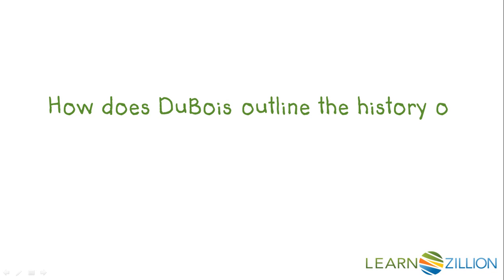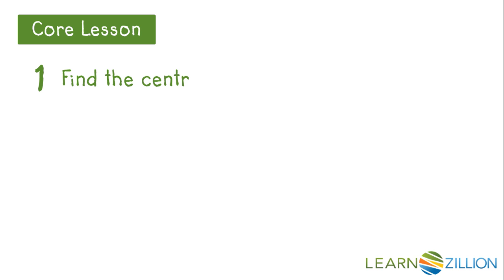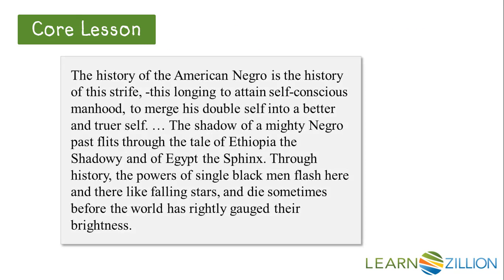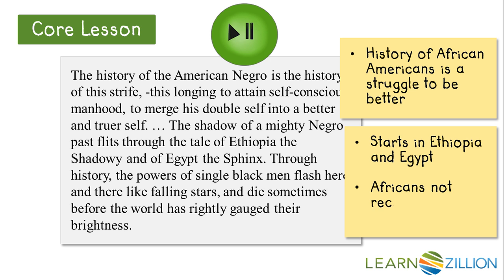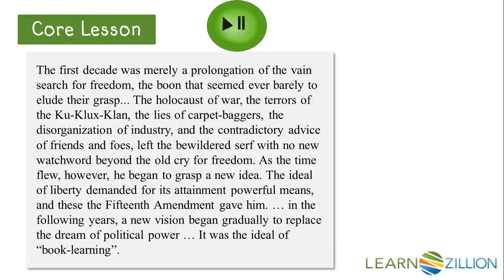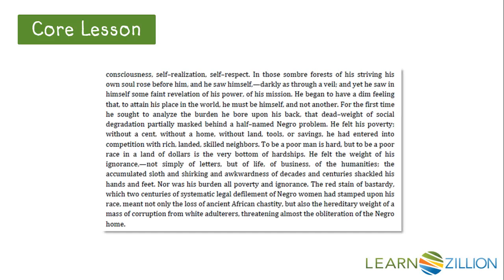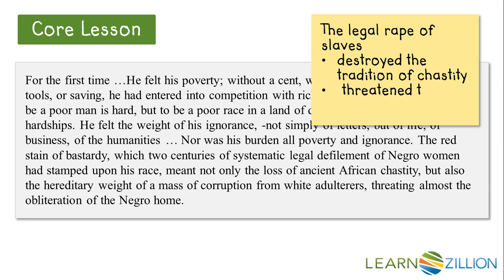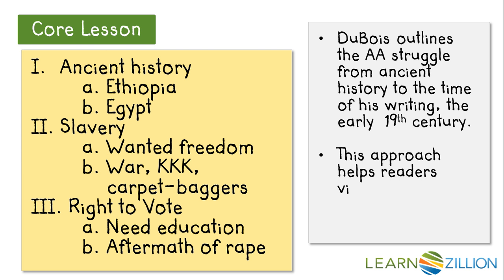Trace the development of an idea over the course of a text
In this lesson you will learn to trace the development of an idea over the course of a text by creating an outline.

ADDITIONAL MATERIALS

STANDARDS

CCSS.RI.11-12.1 Cite strong and thorough textual evidence to support analysis of what the text says explicitly as well as inferences drawn from the text, including determining where the text leaves matters uncertain.

CCSS.RI.11-12.3 Analyze a complex set of ideas or sequence of events and explain how specific individuals, ideas, or events interact and develop over the course of the text.

TEKS.E4.Figure 19.B make complex inferences (e.g., inductive and deductive) about text and use textual evidence to support understanding.

TEKS.E4.9.C make and defend subtle inferences and complex conclusions about the ideas in text and their organizational patterns; and

TEKS.E4.9.A summarize a text in a manner that captures the author's viewpoint, its main ideas, and its elements without taking a position or expressing an opinion;

TEKS.E3.9.D synthesize ideas and make logical connections (e.g., thematic links, author analyses) between and among multiple texts representing similar or different genres and technical sources and support those findings with textual evidence.

TEKS.E3.9.C make and defend subtle inferences and complex conclusions about the ideas in text and their organizational patterns; and

TEKS.E3.9.A summarize a text in a manner that captures the author's viewpoint, its main ideas, and its elements without taking a position or expressing an opinion;

TEKS.E3.Figure 19.B make complex inferences (e.g., inductive and deductive) about text and use textual evidence to support understanding.

TEKS.E4.9.D synthesize ideas and make logical connections (e.g., thematic links, author analysis) among multiple texts representing similar or different genres and technical sources and support those findings with textual evidence.

IN.11-12.RN.2.3 Analyze a complex set of ideas or sequence of events and explain how specific individuals, ideas, or events interact and develop over the course of a text.

FL.LAFS.1112.RI.1.3 Analyze a complex set of ideas or sequence of events and explain how specific individuals, ideas, or events interact and develop over the course of the text.